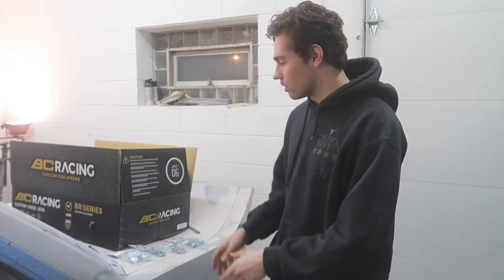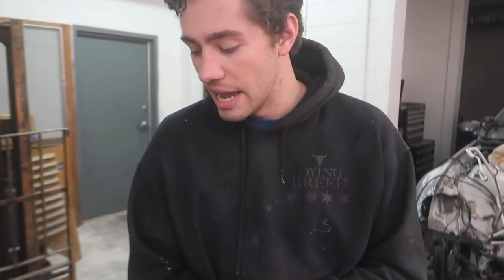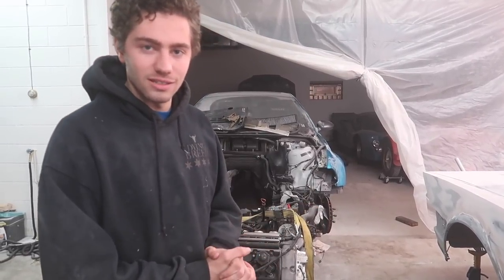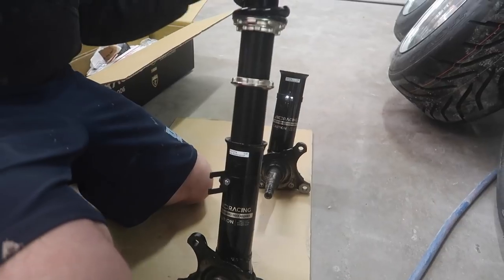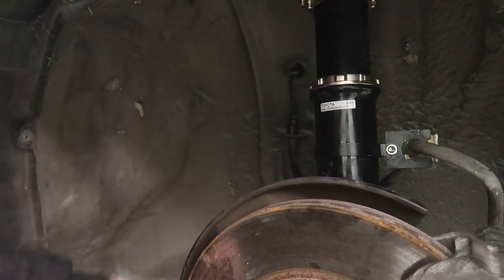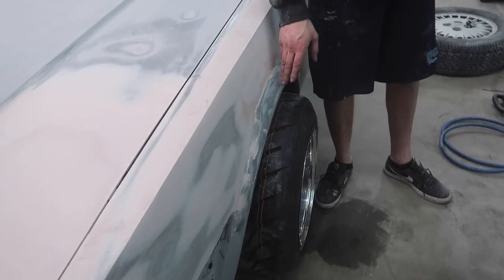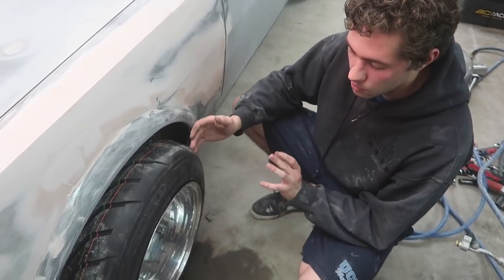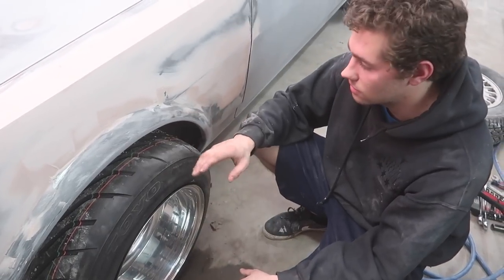Bosozoku BC Coilover Install Pt.2 + Test Fit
NEW STICKERS!

^ ^ ^   MERCH   ^ ^ ^